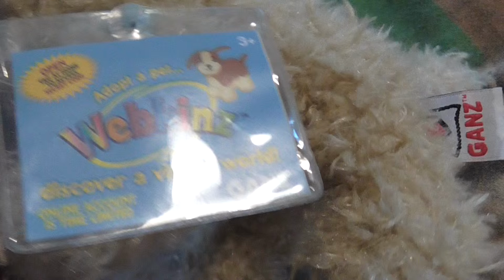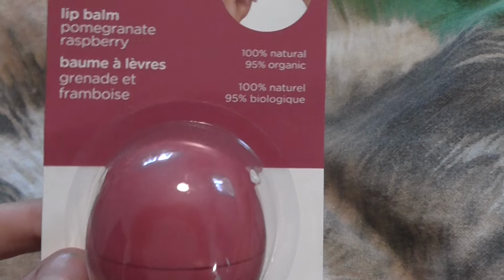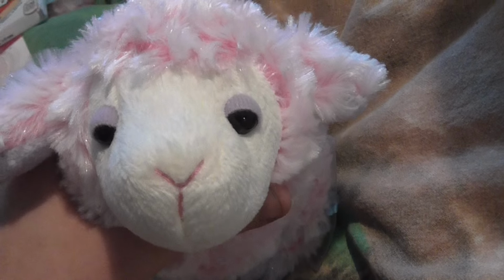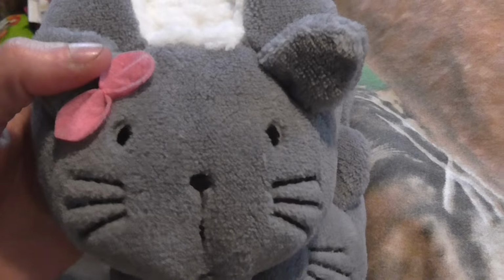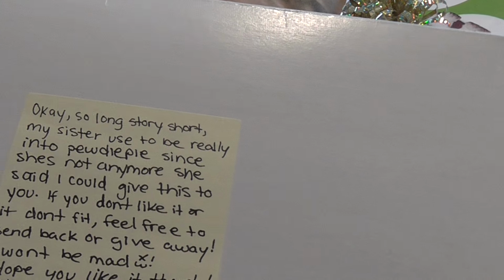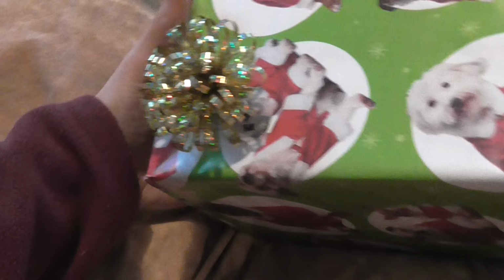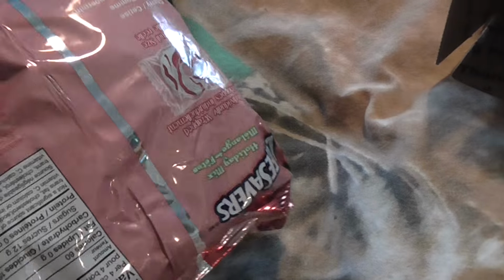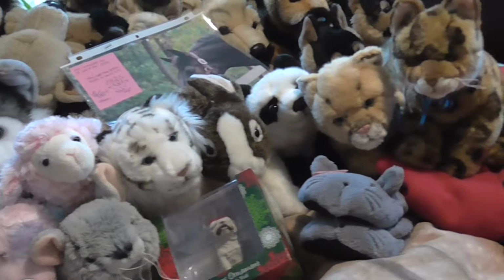♡Amazing package!!♡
♡♡♡Ilysm♡♡♡